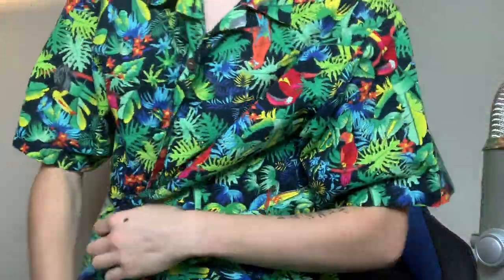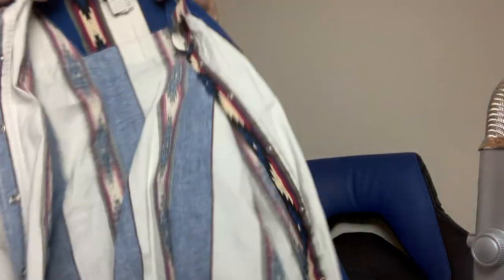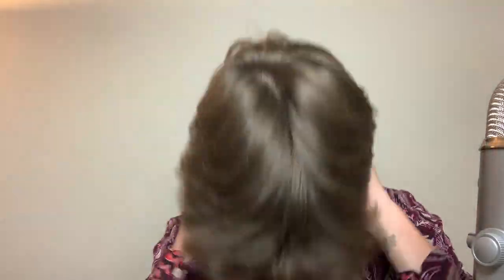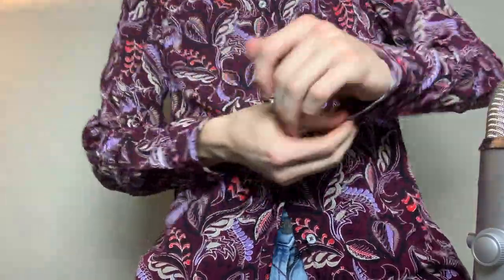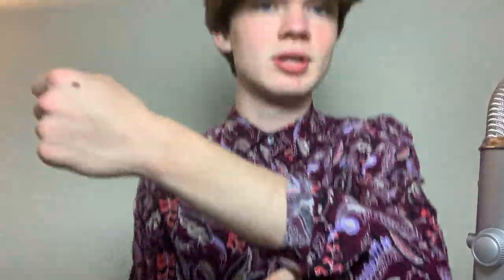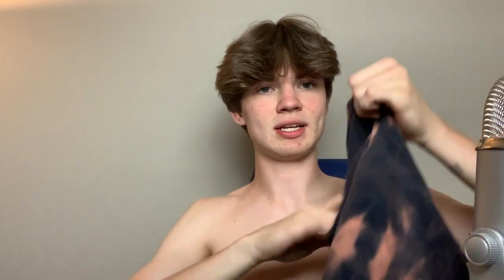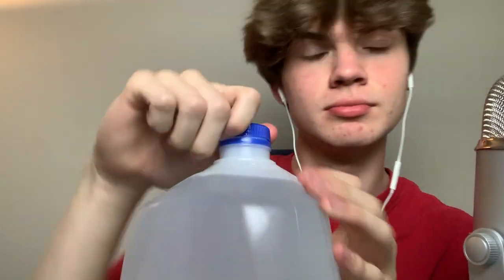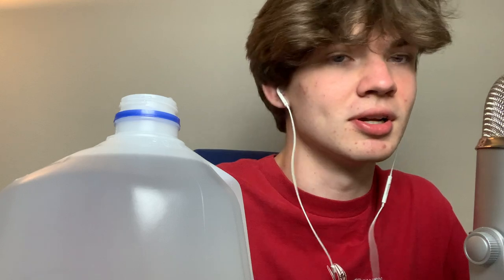Trying on the WEIRDEST Clothes I Own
TODAY I TRY ON THE WEIRDEST CLOTHES I OWN I HAD A TON OF EXTRA CLOTHES FROM EBAY BEFORE I STOPPED SELLING AND THIS IS ME TRYIN THEM ON